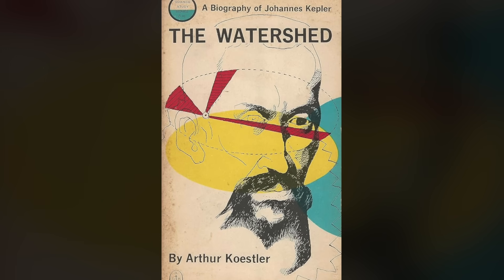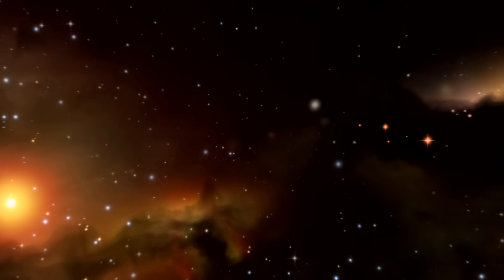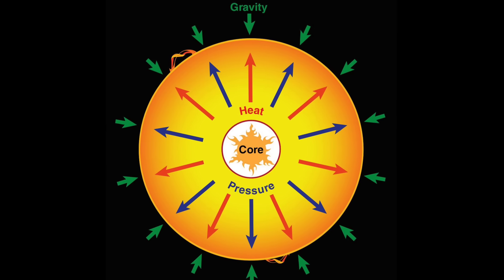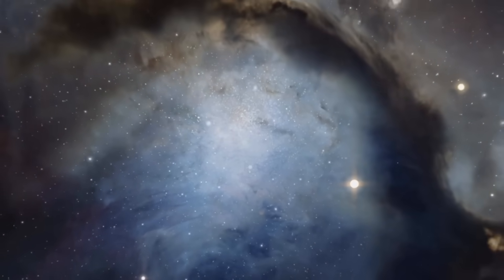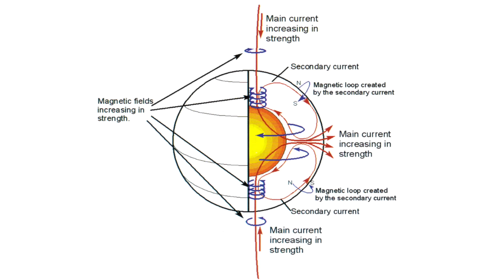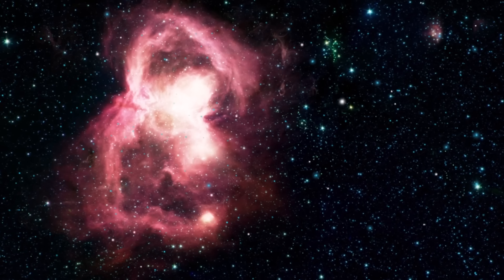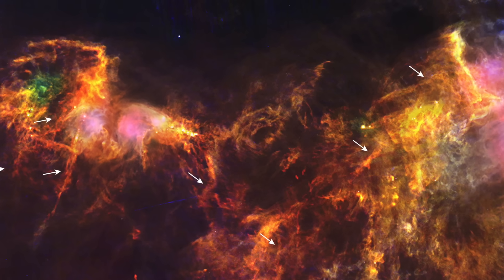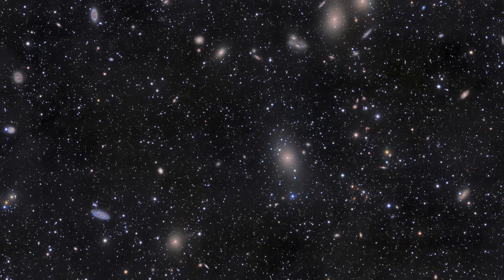Mel Acheson: Charge Separation in the Mind | Thunderbolts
An electric star wouldn’t begin with a molecular cloud. It would begin with charge separation. Everything we see in the universe, with the possible exception of a few specks of planets and reflection nebulas, is ionized to some degree.

It’s a PLASMA, the fourth and dominant state of matter. Positive ions and negative electrons move, and because protons are a few thousand times more massive than electrons, any force–electrical, magnetic, gravitational, even mechanical–can cause some separation of charges.

An immeasurably small surplus of one electron or proton in a volume of cubic meters is what's necessary for a weak electric field to exist in deep space. That electric field drives an electric current, which generates a magnetic field that interacts with the fields of other currents.

Science critic Mel Acheson explains why it’s the Gravity Universe, not the Electric Universe, that’s impossible.